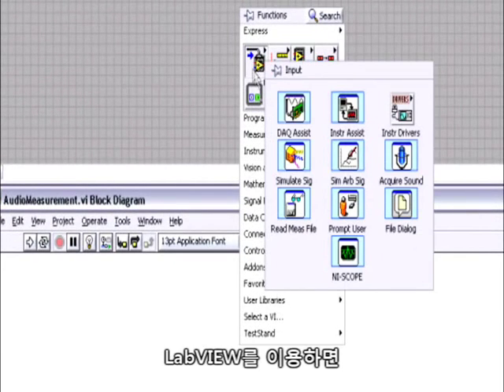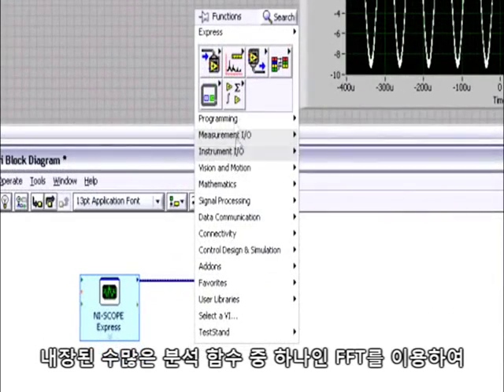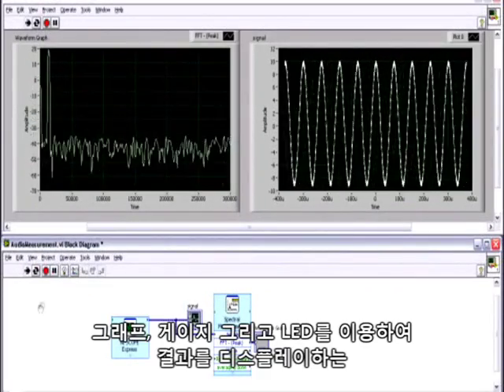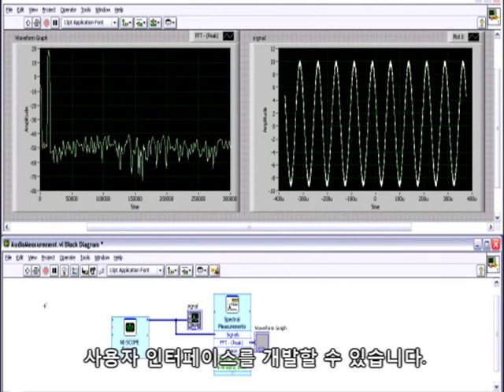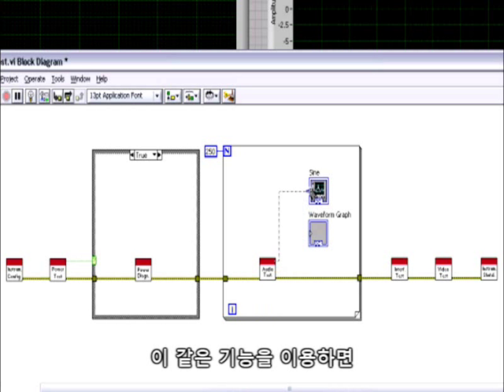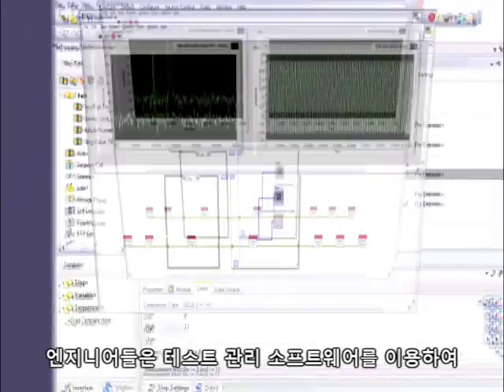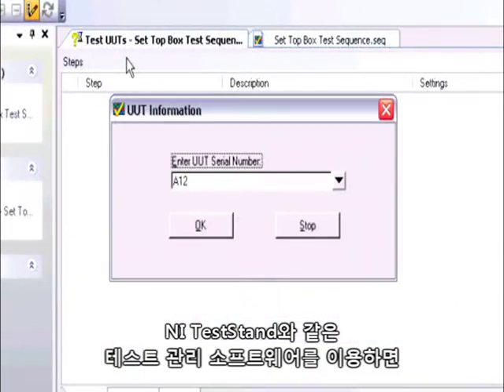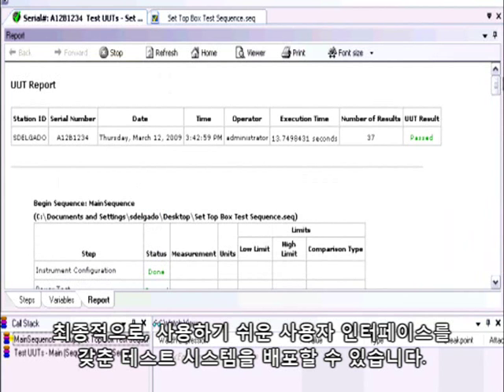자동화 테스트를 위한 LabVIEW의 활용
새로 출시되는 디바이스들의 기능이 많아지고 개선되면서 테스트해야 하는 부분들도 점점 더 복잡해져 가고 있습니다. 이 같이 복잡한 테스트들을 자동화하면 효율적일텐데요. LabVIEW 소프트웨어를 이용하여 테스트에 어떻게 활용할 수 있는지 확인해보시기 바랍니다.